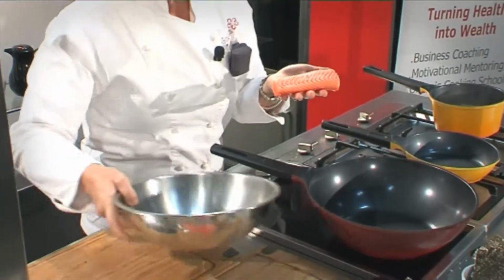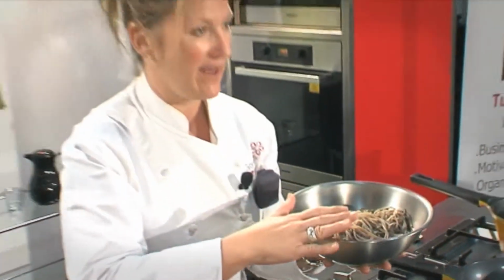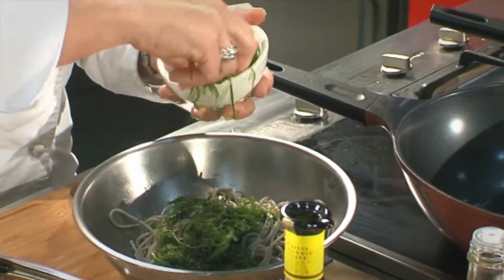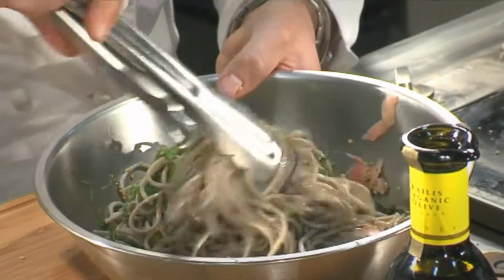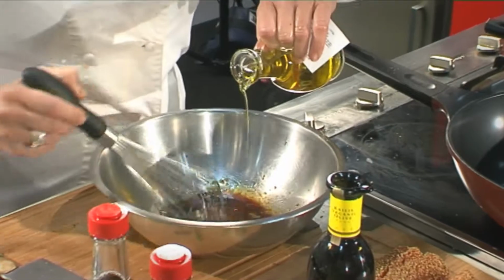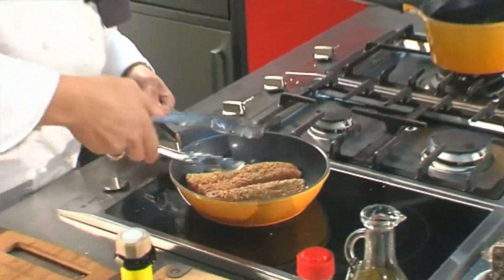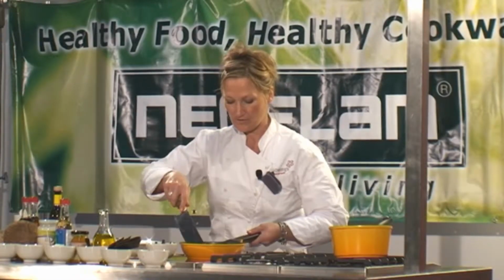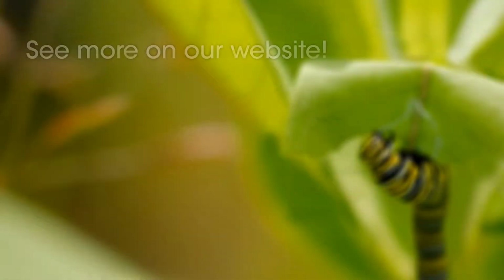Sesame Seared Salmon Recipe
A beautiful organic recipe for Sesame coated Seared Salmon.

Video shot at the Organic Expo 2010, Sydney.